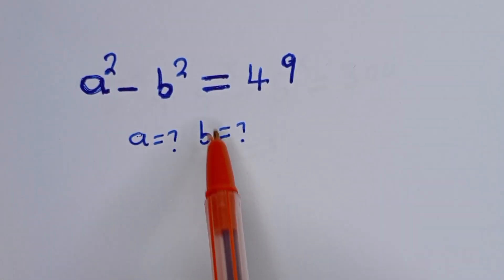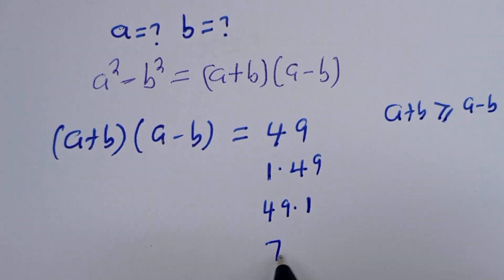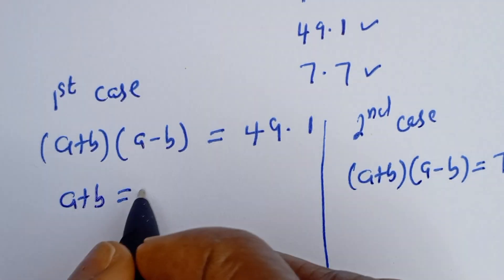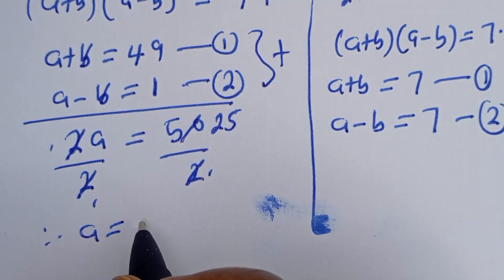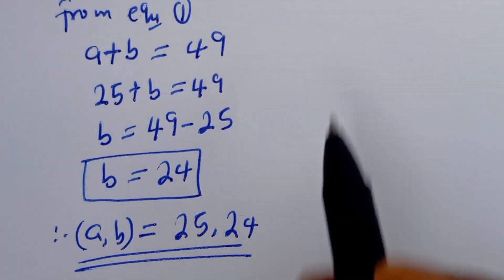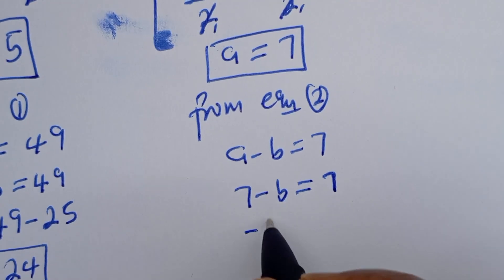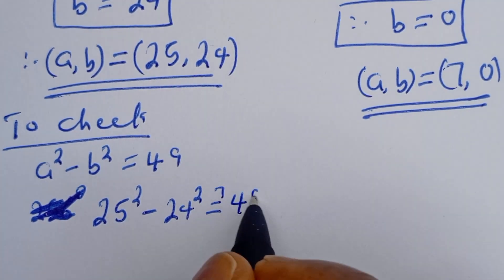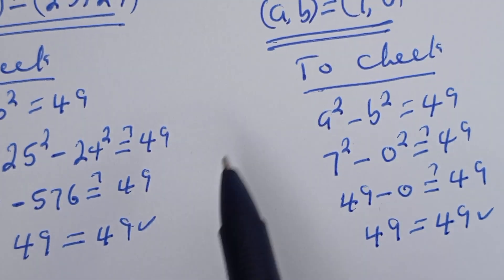Math Olympiad Question | How To Solve For "a" and "b' in This Equation ?